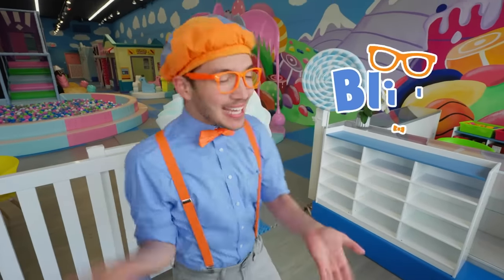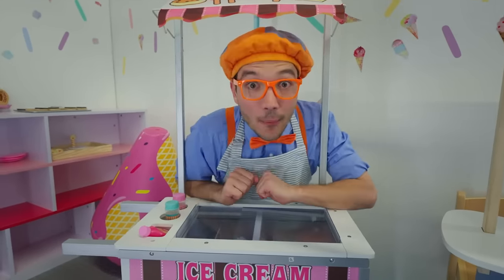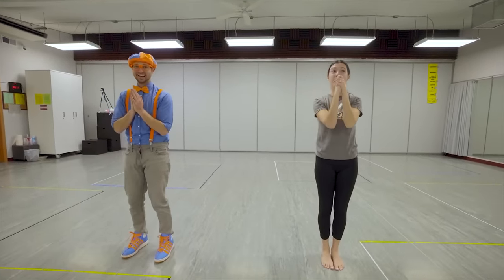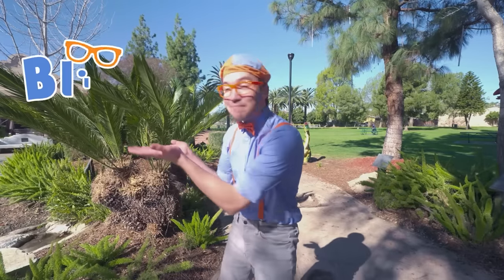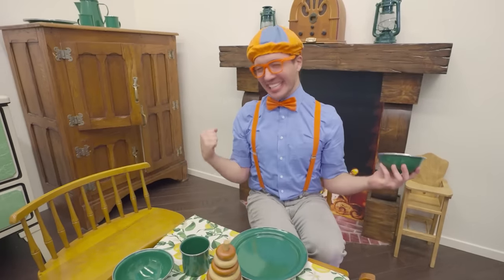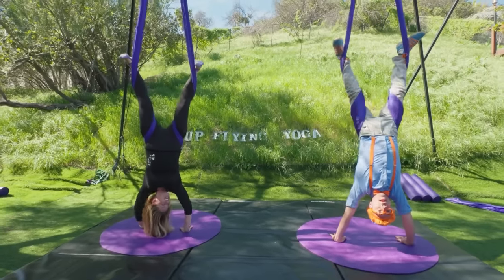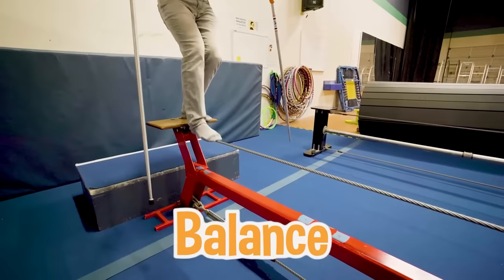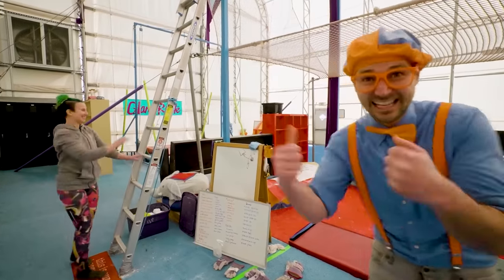Learn Colors in Candyland with Blippi! | Educational Kids Videos | Moonbug Kids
Let's get moving! Blippi heads to Candyland Indoor Playground for a sweet and silly adventure! There is so much to learn and play with, from the giant ball pit and fire station to the miniature ice cream store. Come along for an extra scoop of fun!

00:00 Intro
00:05 Candyland
16:16 Move and Dance with Blippi - Learn To Dance
32:21 Blippi's Dino Day Out
46:23 Blippi's Spectacular Silk Spin
57:53 Blippi Learns Tricks at the Circus Center